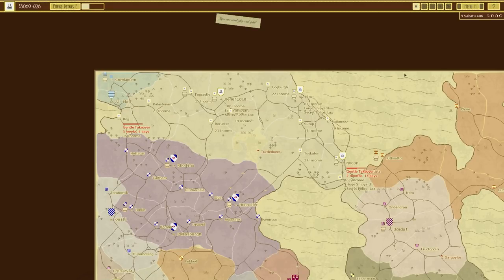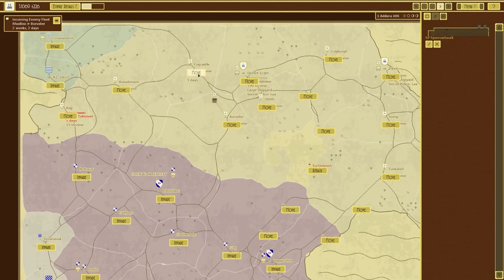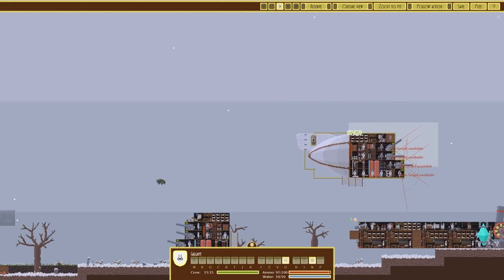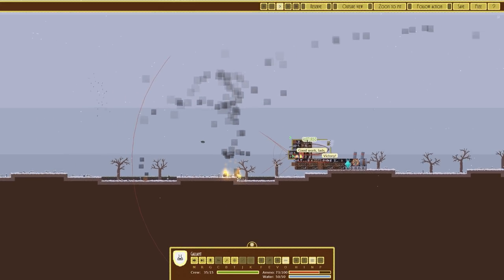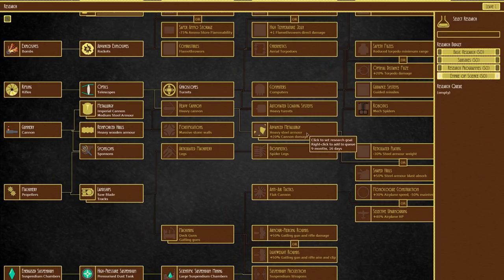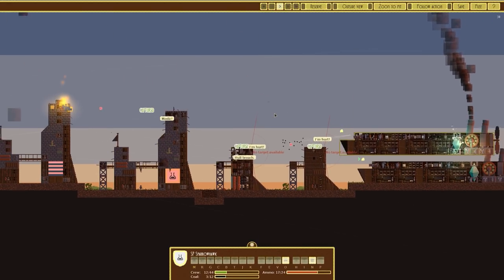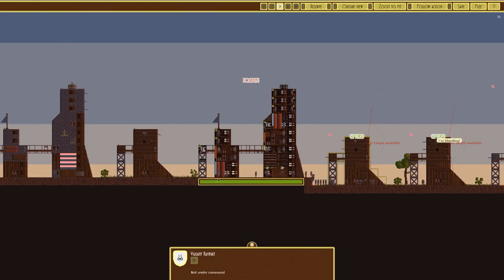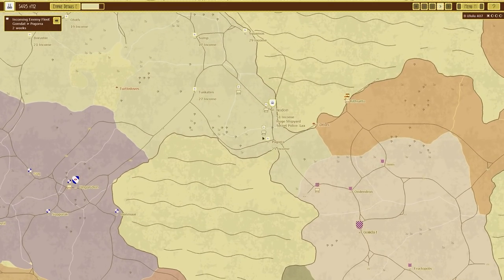Outclassed! | Airships: Conquer the Skies #2 - Let's Play / Gameplay